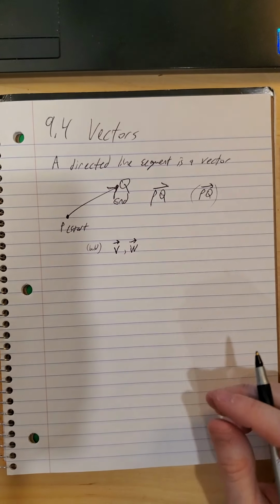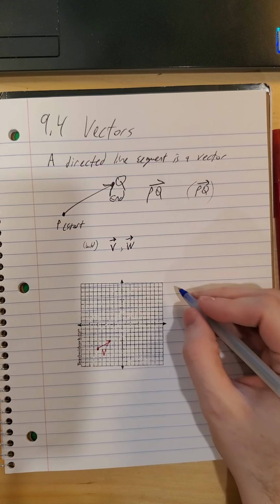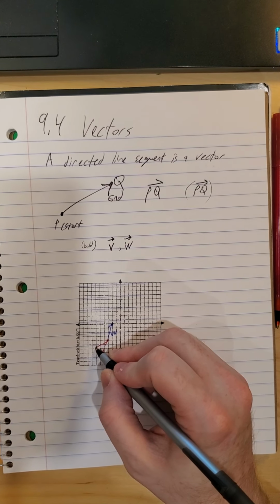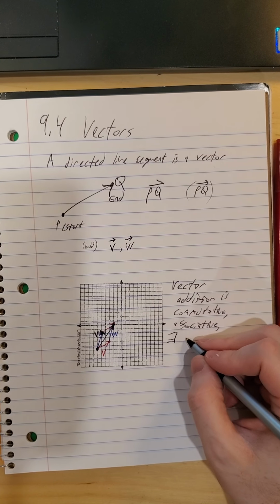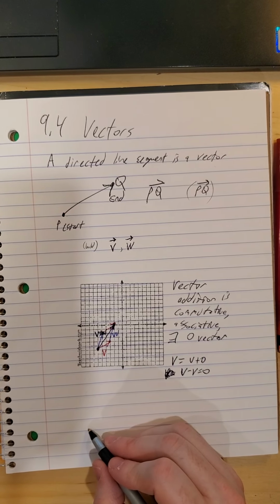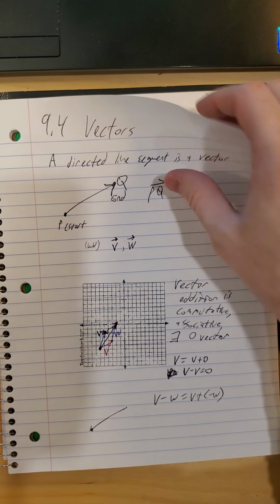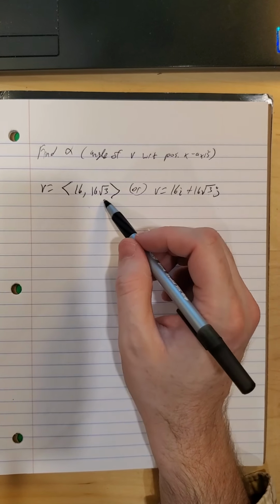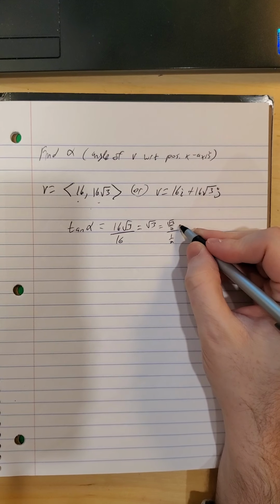MTH169 SECTION 9.4